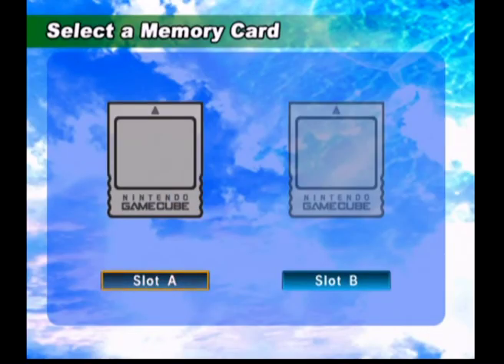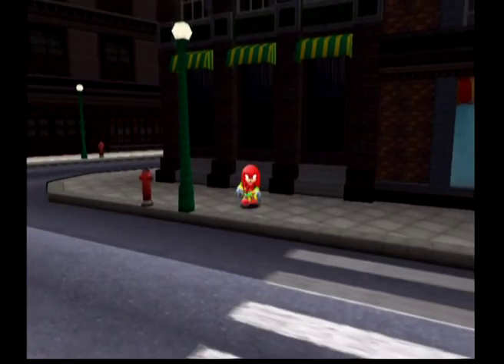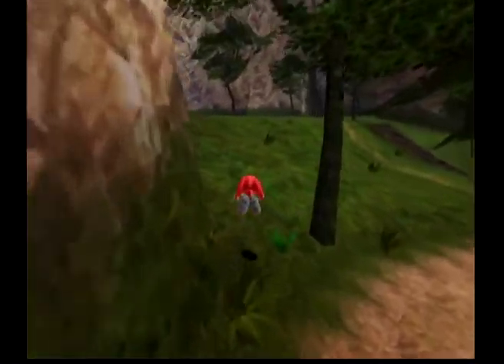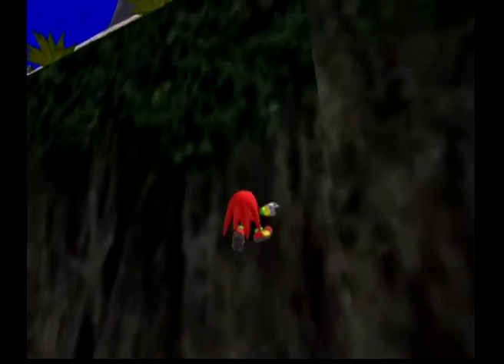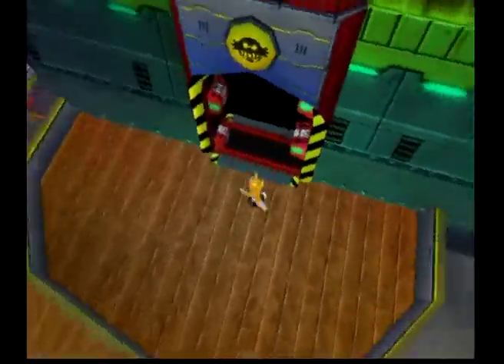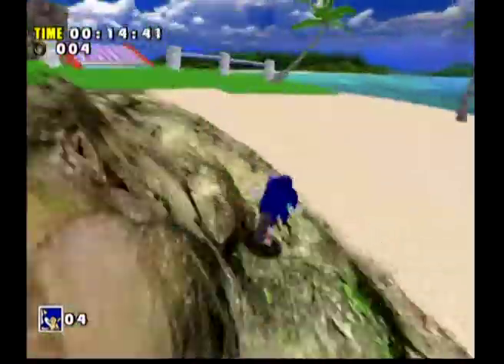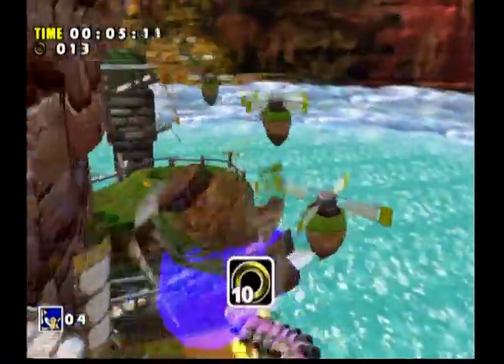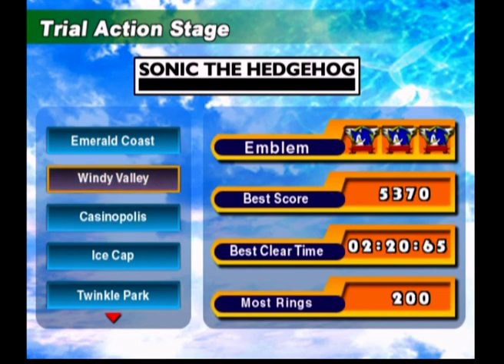Sonic Adventure DX - Adventure Field Emblems + Trials part 1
B rank levels advice
Adventure Field Emblems
Emerald Coast + Windy Valley - A rank - Sonic